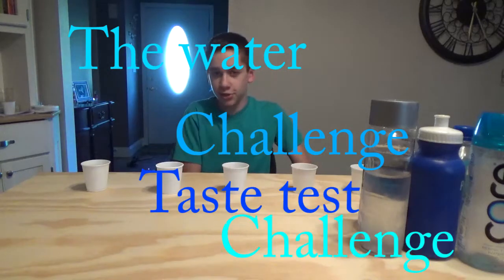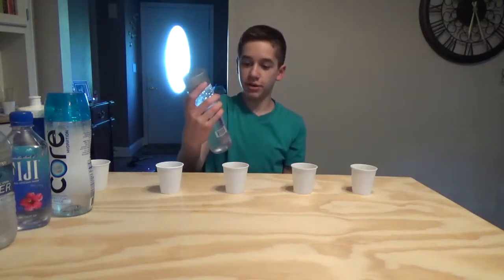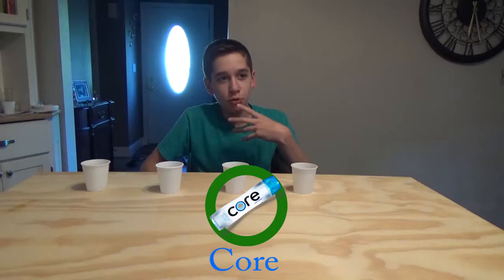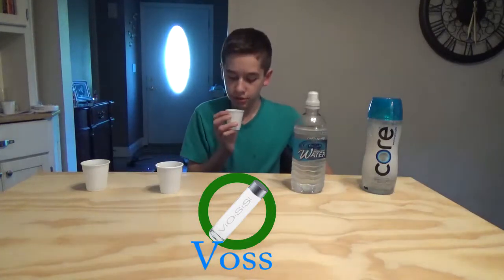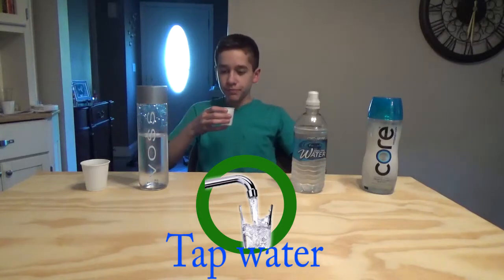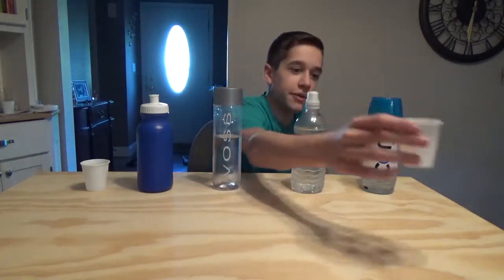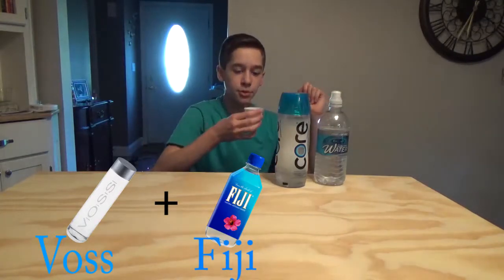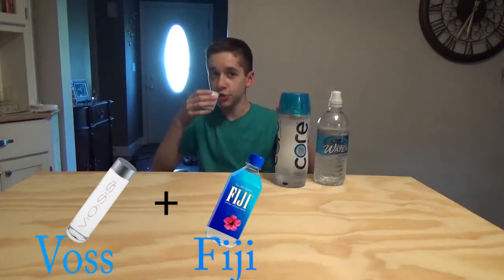Water challenge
Will it be Voss or Tap water?